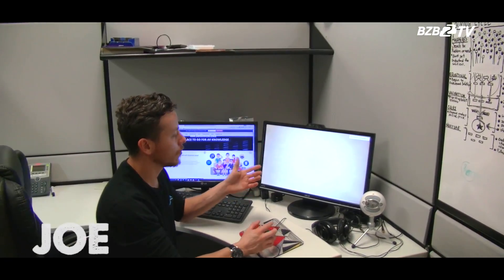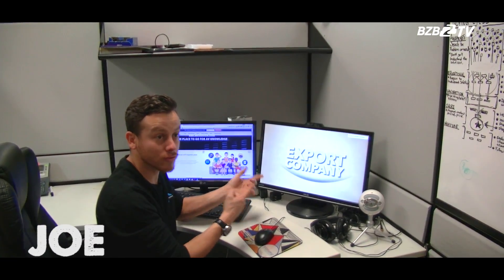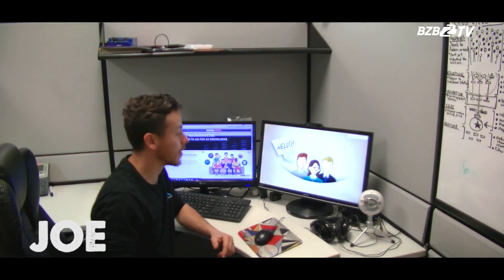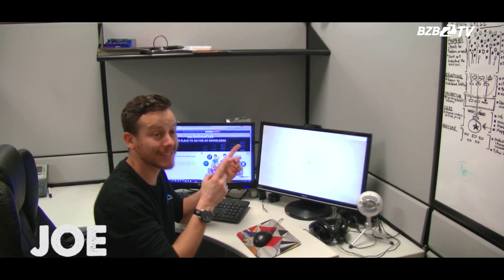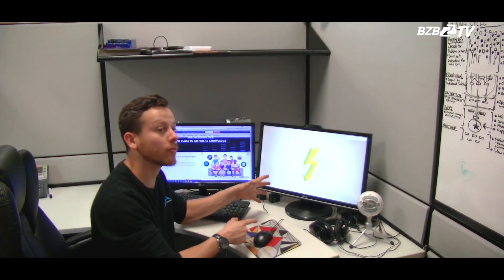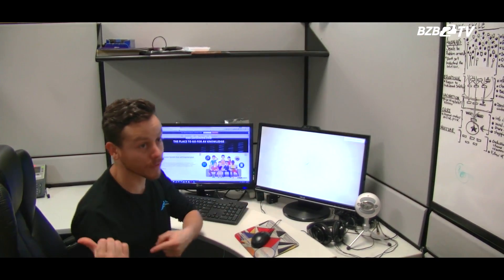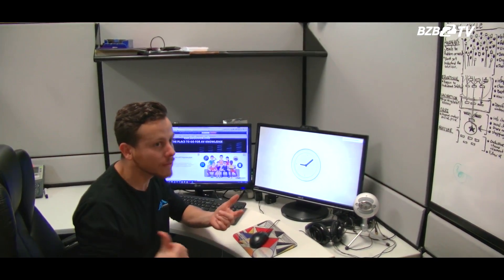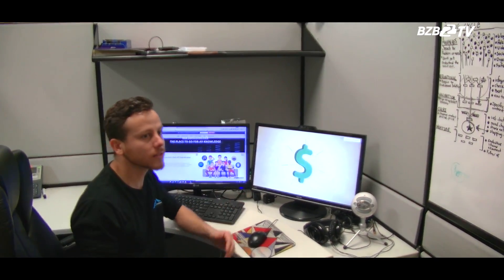How to Extend a Video Signal over Long Distances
The problem with connections using HDMI is anything over 50 feet is considered the maximum reliable length of video, audio and data before the loss of a signal. We're going to show how to extend a video signal long distances without losing video quality by employing a Key Digital KD-CATHD250POH HDMI extender.